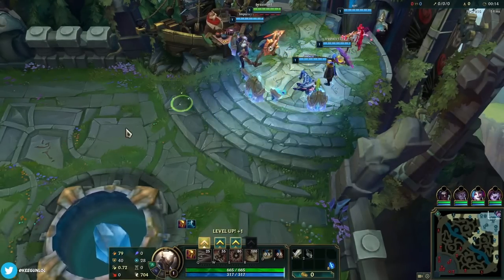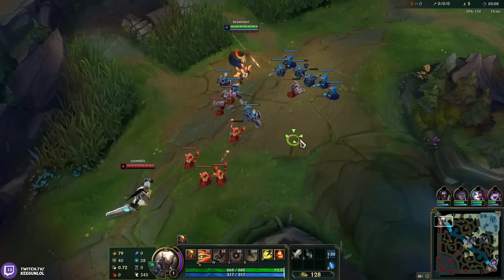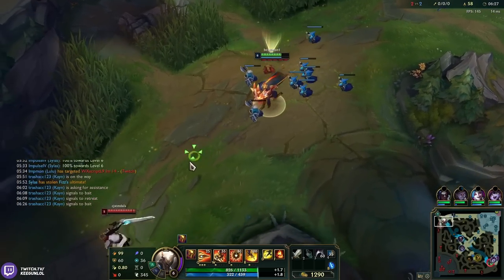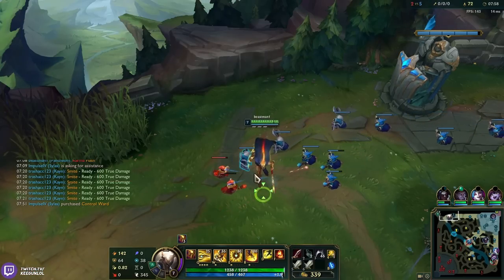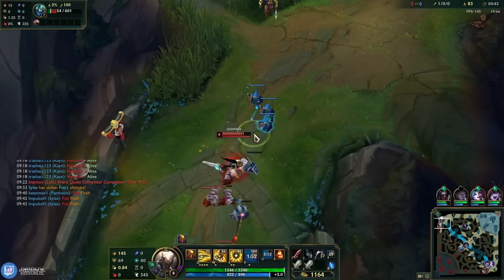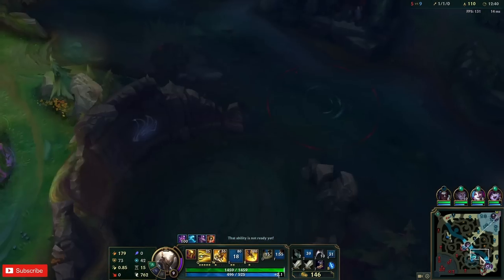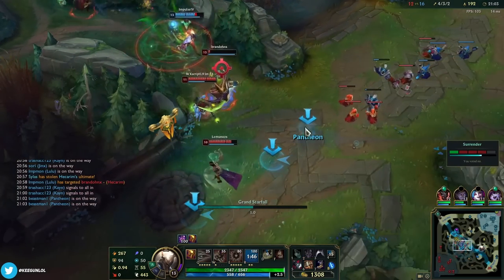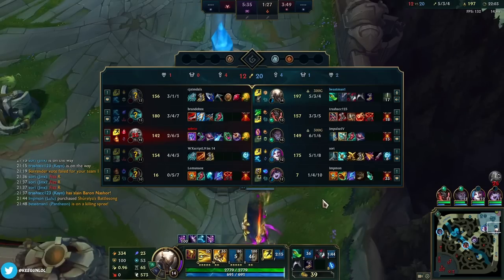I Finally Stopped Using My Glass Cannon Build... Unranked To Masters Series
League of Legends Season 13 Pantheon gameplay

TLDW:

Tryndamere matchup is doomed from champion select. His kit counters Pantheon completely and it doesn't matter what kind of leads you've gotten in lane, he outscales you after lvl6 and once he gets his first itemspike. Gold Efficiency build is actually not that bad in this matchup since it is a pure farm lane. You can get your items quicker so that you have the power to atleast not get dove by him later on. Once you go in game, it is up to who has the better 4v4 that decides the victory considering you dont feed into the trynd. You have to match his split push later on in the game which is why he prevents you from roaming and helping the team to make a difference in the game. I recommend to dodge this matchup if you play in Diamond or higher and he is a trynd main.

I used a different build this game because going one shot build does nothing as his R counters it. You will also be very squishy which helps him to dive you at your tower. It is better to build for high haste and ms so that you can constantly have your abilities up and the need to run away. I should have maxed W second this game but I forgot to.

Runes: 1 Attack Speed rune, 1 AD rune, 1 AR

Precision:
Press the Attack
Presence of Mind
Legend Tenacity
Coup De Grace

Inspiration:
Magical Footwear
Cosmic Insight